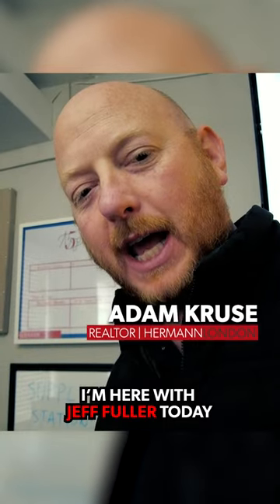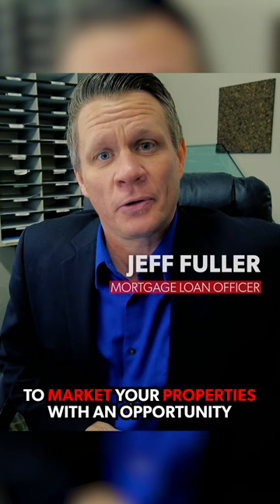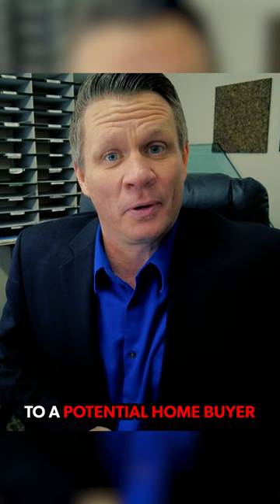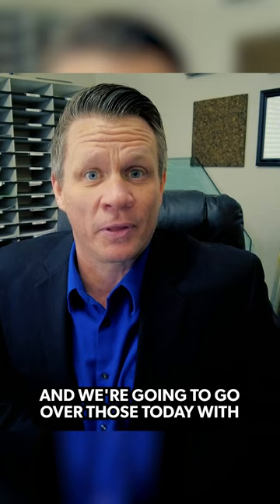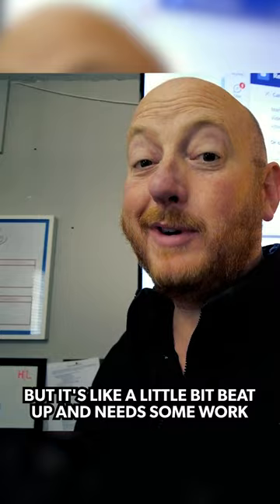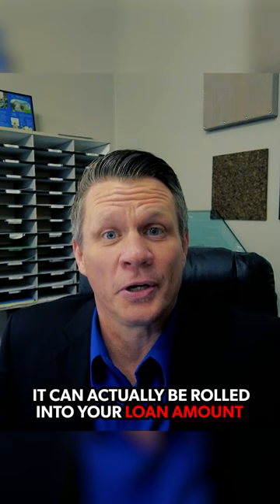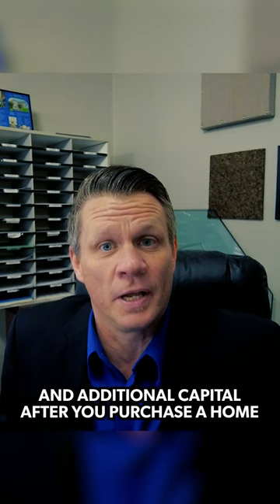Renovation lending with Jeff Fuller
Address - 7350 Manchester Rd, St. Louis, MO 63143